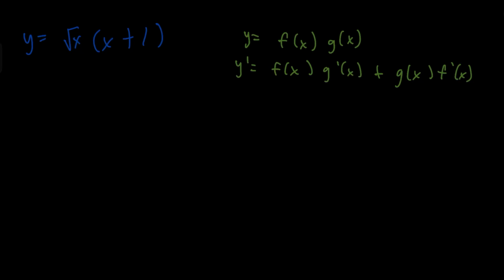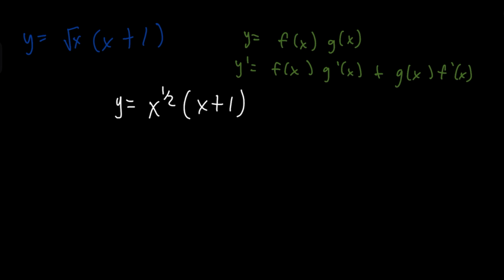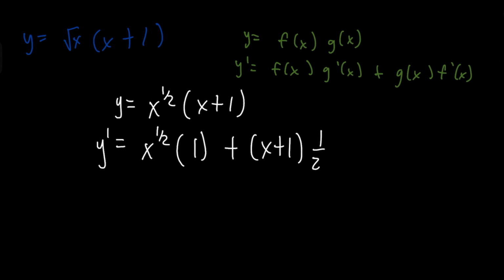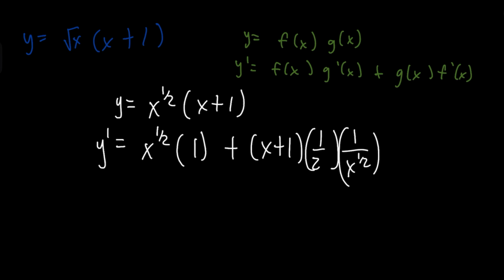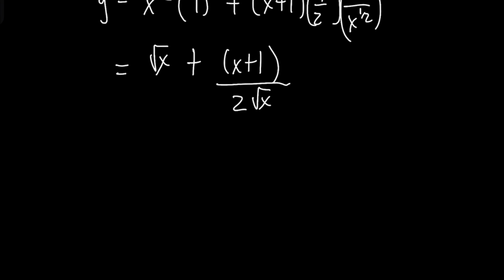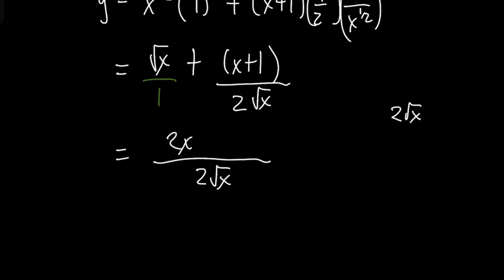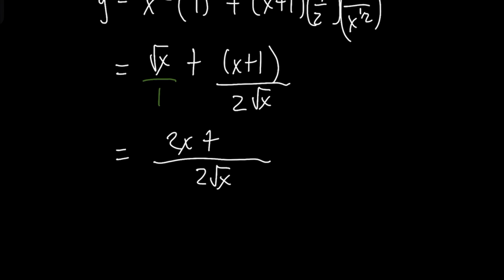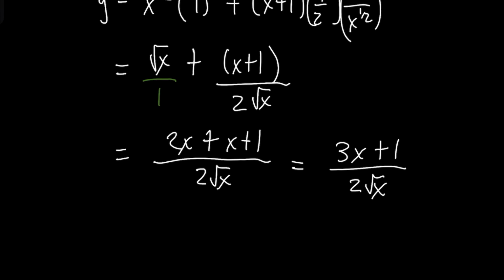Product Rule | Differential Calculus | Problem #4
In this video, we solve Problem #4 using the Product Rule in Differential Calculus. The Product Rule helps us find the derivative of a function that is the product of two functions. Watch this step-by-step solution to understand the process and improve your calculus skills!

📌 Topics Covered:
✔️ What is the Product Rule?
✔️ Step-by-step solution of Problem #4
✔️ Tips for solving derivative problems

Product Rule
Differential Calculus
Calculus Basics
Derivatives
Math Tutorial
Calculus Problem Solving
Product Rule Example
Math for Beginners
Calculus Step-by-Step
Learn Calculus Fast
Derivative of a Product
Calculus Tricks
Calculus Help
Calculus for Beginners
Derivative Rules
Product Rule Explained
Product Rule Example Problems
Easy Derivatives
Derivative of Two Functions
Step-by-Step Derivatives
How to Differentiate Products
Product Rule in Action
Learn Derivatives Fast
Calculus Lecture
Basic Calculus Concepts
Math Study Guide
Quick Calculus Tips
Solving Derivatives Easily
Product Rule Derivative Example
First Principles of Derivatives
Understanding the Product Rule
Best Way to Learn Calculus
Differentiation Tricks
Calculus Derivative Strategies
Math Shortcuts for Differentiation
Calculus Problems with Solutions
Common Mistakes in Product Rule
Product Rule Exercises
Differentiation of Functions
Chain Rule vs Product Rule
Advanced Differentiation Techniques
Calculus Made Easy
Differentiation Practice Problems
Calculus Video Lesson
Online Math Class
Math Exam Review
Math for Engineering
STEM Learning
University Calculus
Derivative Formulas
Calculus Problem Set
College Math Help
Differentiation Review
Calculus Crash Course
High School Calculus
Learn Math Online
Math Teacher Explains
Differentiation Simplified
Solving Math Equations
Math Education Channel
Study Tips for Calculus
Product Rule Application